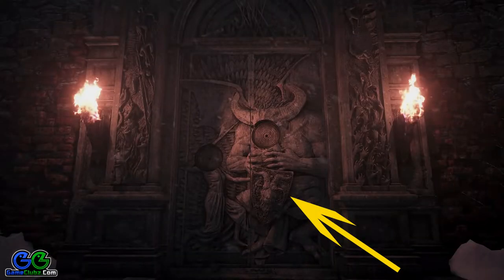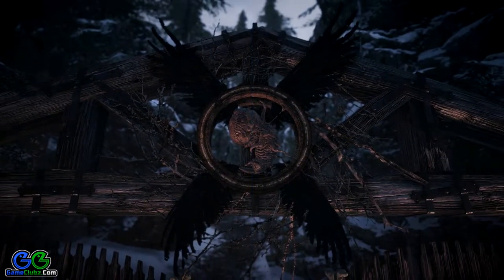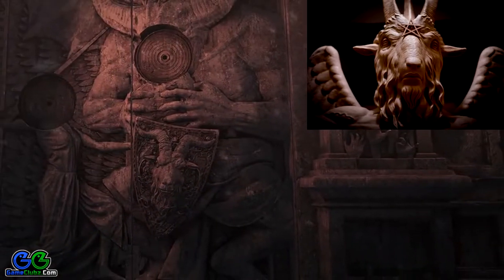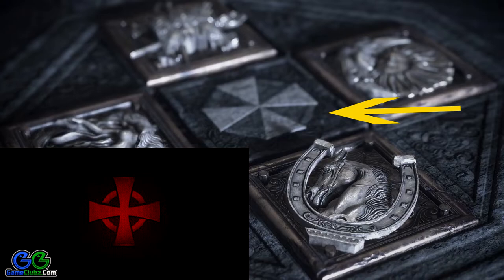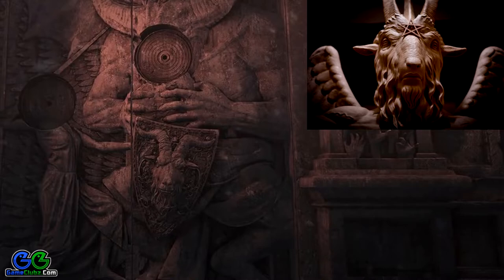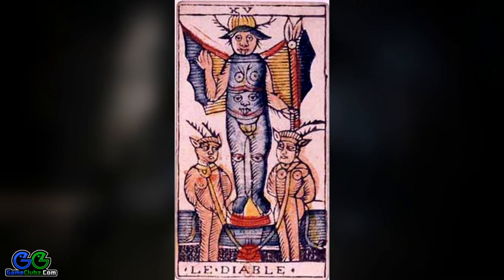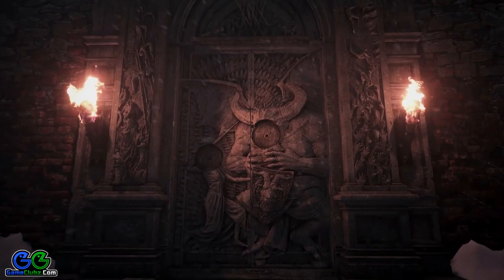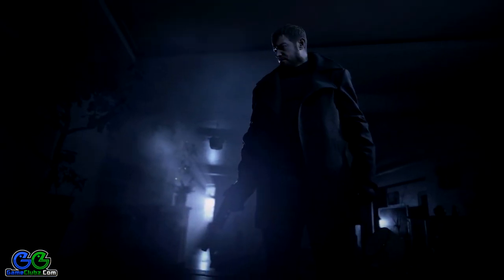Resident Evil 8 Village Secret Cracked | Goat Head Symbol | Umbrella Corporation's Past Revealed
What is the Resident Evil 8 Goat Head we see in the game’s announcement trailer? Why there are so many Resident Evil Village Goats? What’s up with the goats anyway?

Yes friends, today we are talking Resident Evil 8 Village Secrets and goat heads! Interesting right? It is because my recent findings will blow your mind away and I am still shaking! The goat heads will help us solve the biggest Resident Evil Secret! Not just Resident Evil Village, but the biggest secret in the history of the Resident Evil franchise!

Hello and welcome back, Vlad here, or your Resident Evil Village Romanian guide, with a new video that I think you will just love because everything you know about Resident Evil series is about to change!

Before we begin a quick recap. Two days ago, I started my series of Resident Evil Village trailer breakdowns, because the upcoming Resident Evil Village video game from Capcom is taking place in Romania, and its location is actually quite close to me.

You have the links below and I really suggest you watch all of my videos, especially if you wish to understand everything from Capcom’s trailer.

In the first video we have discussed the Resident Evil Village location, and yesterday I uploaded a video in which we have talked about the wooden Resident Evil Village Mystery Symbol. Now that we know for sure what it means and why there is no fetus and a dead child in it, we will cover a new symbol that it is very important for our game. The goat head we can see in the trailer. This goat head reveals Umbrella Corporation's biggest secret

Again I suggest you watch both videos before this one because there are a lot of Resident Evil Village Mysterious Objects you should learn about.

Ready? Good then!

🗡️🗡️🗡️OTHER PLAYSTATION 5 VIDEO GAME TRAILER BREAKDOWNS YOU SHOULD WATCH🗡️🗡️🗡️

Resident Evil Village is an upcoming survival horror video game developed and published by Capcom. It will be the tenth major installment in the Resident Evil series, and the sequel to Resident Evil 7: Biohazard. The game was announced at the PlayStation 5 reveal event in June 2020 and is scheduled for release in 2021 for PlayStation 5, Xbox Series X, and PC.

Until the game releases, I will try to keep you updated on all Resident Evil Village News, Leaks, and details. A Resident Evil Village Buying Guide will also follow in which we will discuss the best editions to buy. Also expect videos for the future Resident Evil Village DLCs, Season Pass, and more! Obviously, a lot of RE Village Gameplay Trailers Breakdowns will soon follow as well!